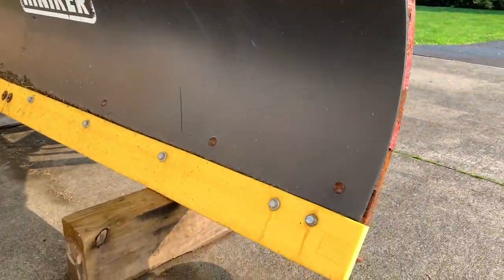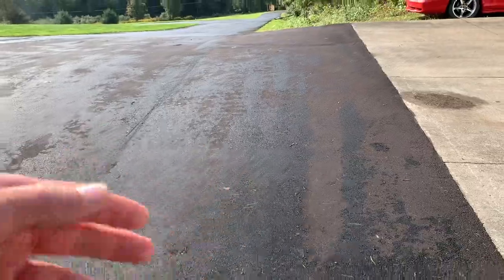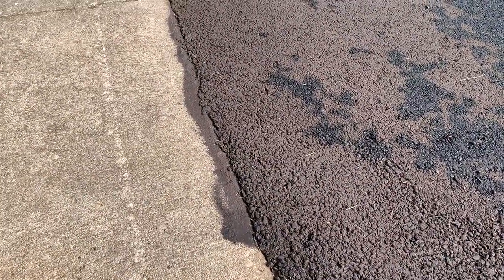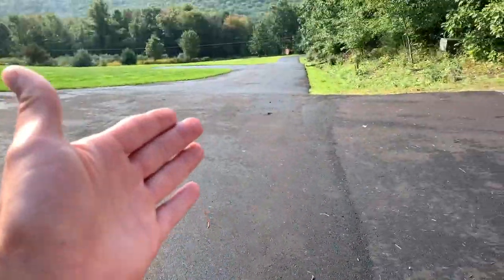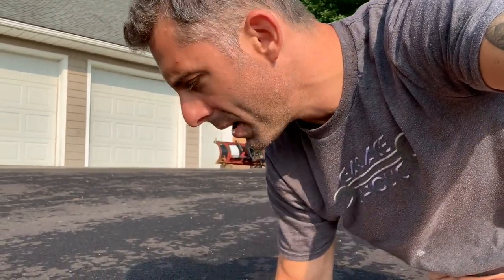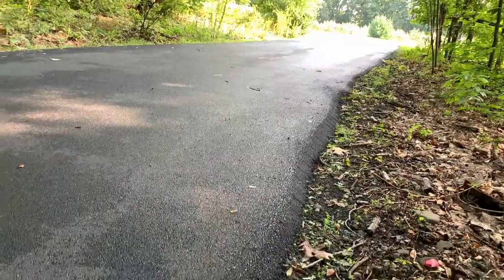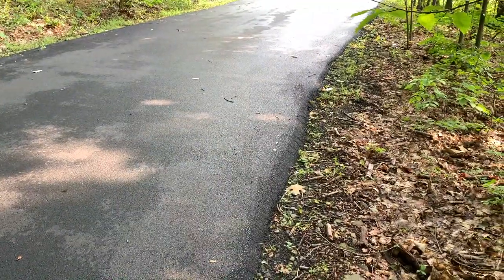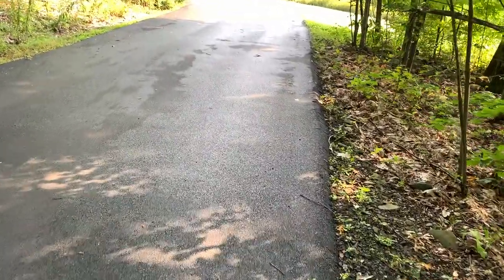Did It Really Take Just 1 Year to DESTROY This New Driveway!?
This 600' asphalt driveway was under $20k complete with sealcoating - Was it worth it? This review shares what I do and don't like about the driveway after 1 full year of usage, including plowing, tire scrub, vegetation, and more!

Link to original video released September 2020.